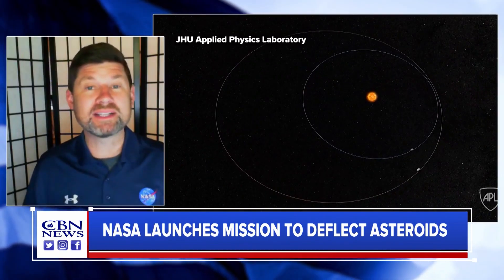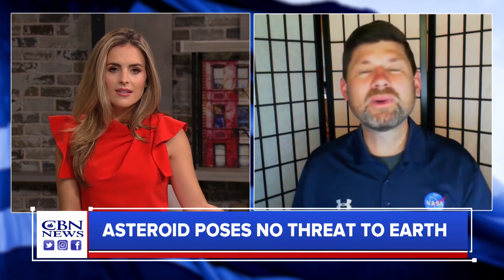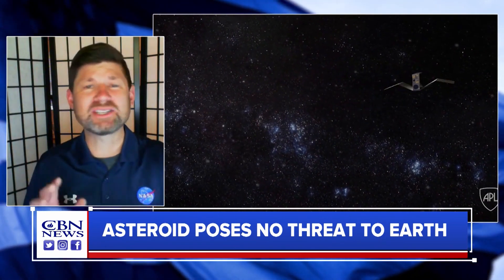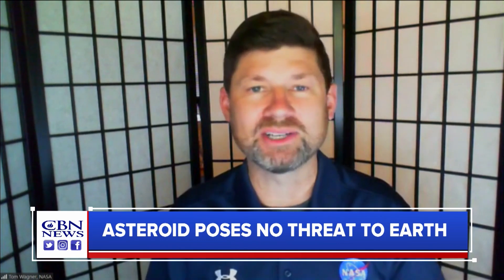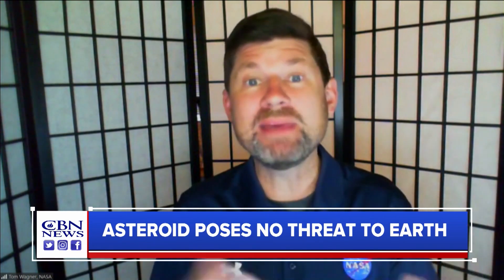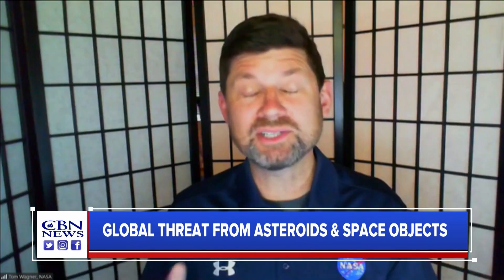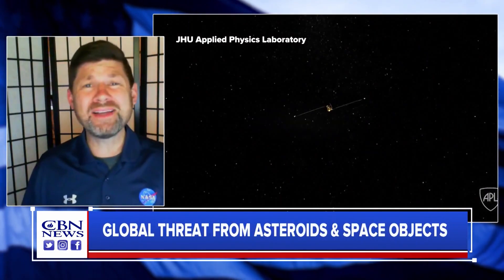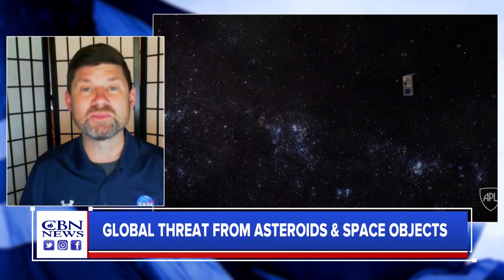The Wild NASA Plan to Defend Earth From Asteroids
Up until now, it has mainly just been a good plot for science fiction movies. But NASA is taking the threat of asteroids more seriously than ever, so it will launch its first planetary defense test mission, the Double Asteroid Redirection Test (DART) Tuesday night.

The mission will help determine if intentionally crashing a spacecraft into an asteroid is an effective way to change its course.

CBN features 24-hour TV news from a Christian perspective. The CBN News Channel provides independent news programming to an underserved audience to enlighten, entertain and inspire Christians around the world. Comments below do not necessarily reflect the views of CBN.